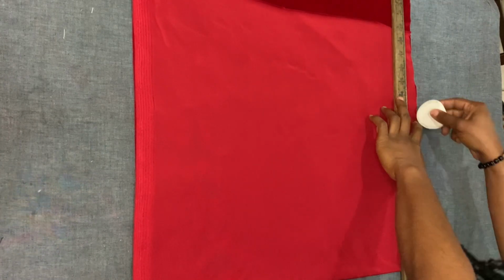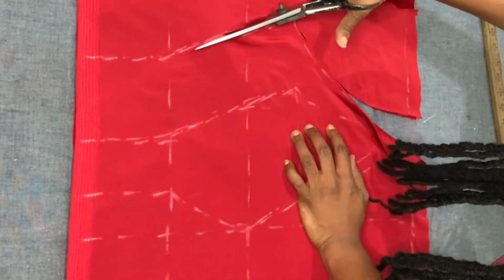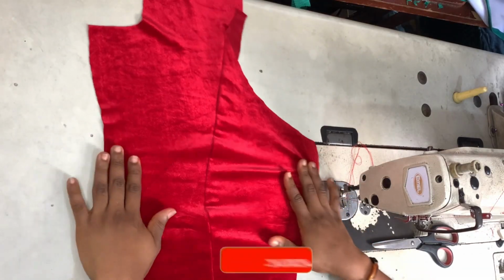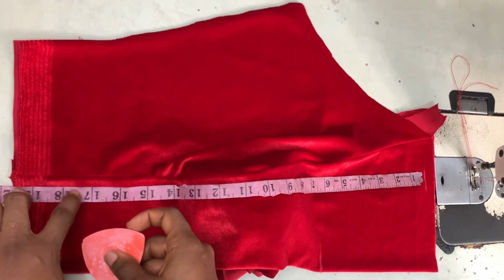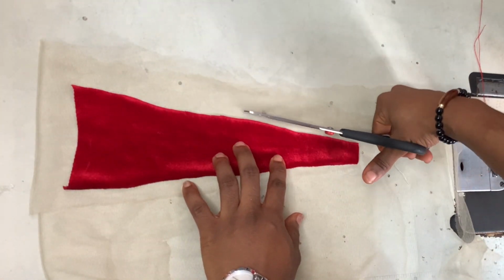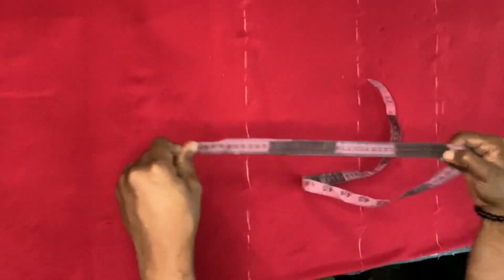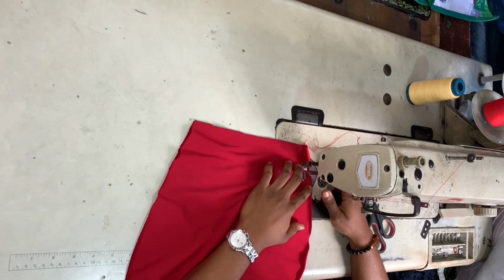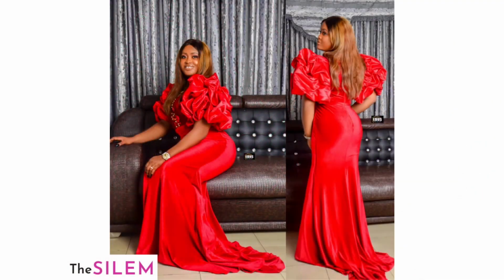HOW TO MAKE A MERMAID DRESS | Cutting & Stitching | Illusion Neckline | Princess Dart Bodice | SILEM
Learn how to draft, cut and sew a mermaid dress. In this video tutorial, I also teach you how to convert a basic bodice to a princess dart bodice, as well as how to cut and sew an illusion neckline. I walk you through the entire cutting and stitching process. This princess dart mermaid gown tutorial is very detailed, explanatory, and easy to understand.

ITEMS USED:
Fabric: Velvet (4 yards)

Tailors chalk

Measuring tape

Ring light